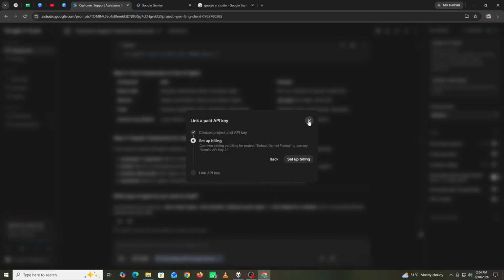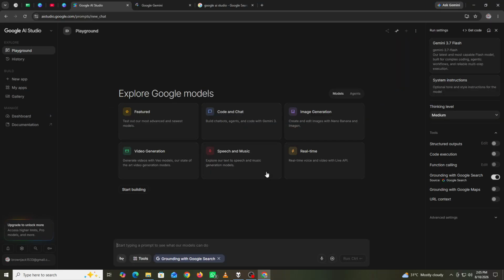How to Use Gemini API in Google AI Studio Full Guide 2026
Learn how to use the Gemini API in Google AI Studio with this complete 2026 guide. In this tutorial, you’ll learn how to access Gemini models, create an API key, configure API requests, send prompts, generate AI responses, and understand the basics of integrating Gemini into your applications. Perfect for beginners, developers, and anyone getting started with the Gemini API.